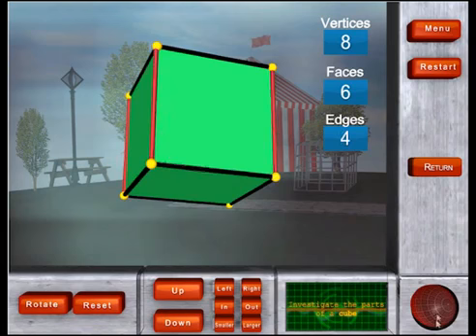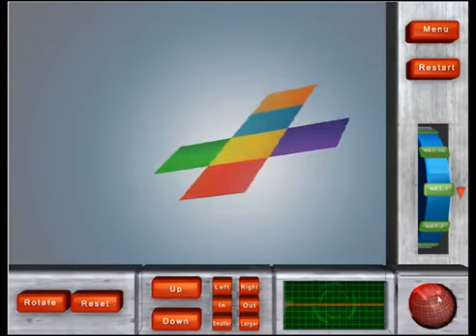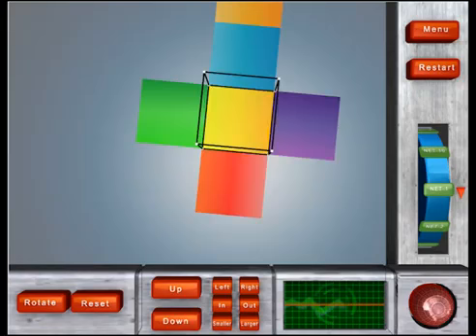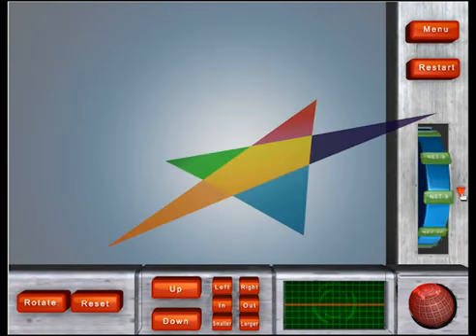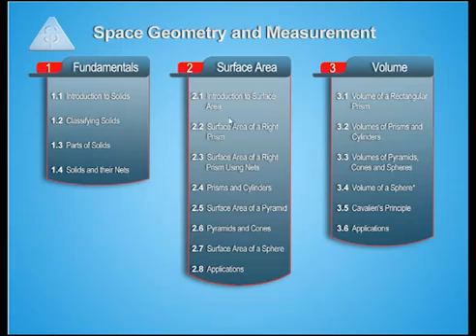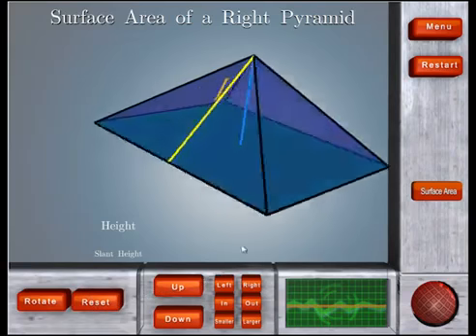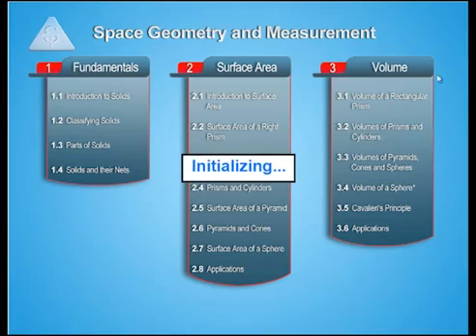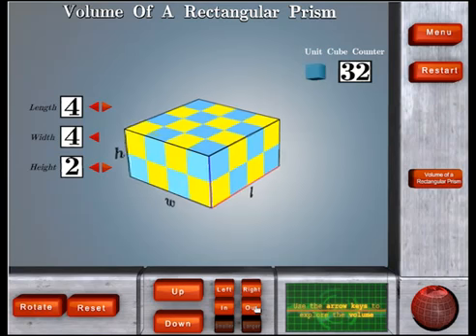Space, Geometry, and Measurement Module by Spatial Thinking LLC SaveYouTube com]